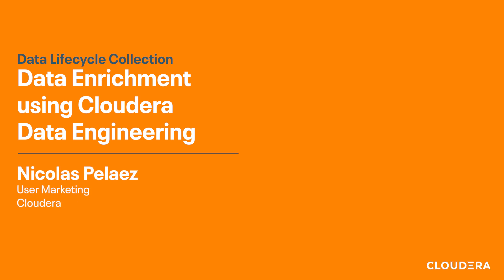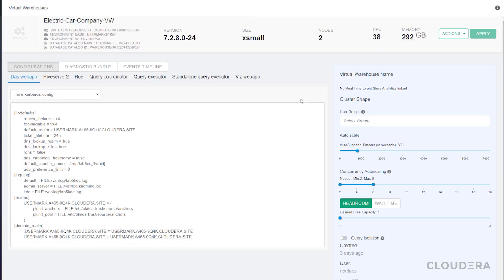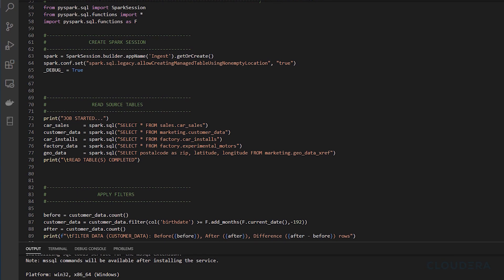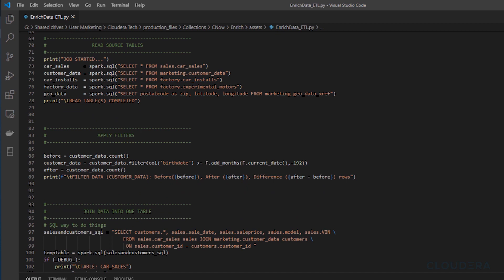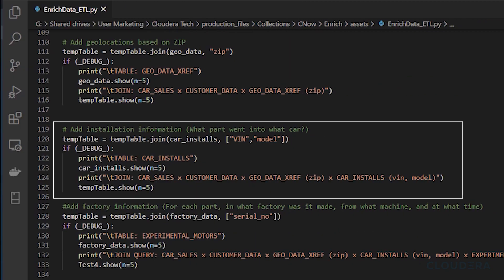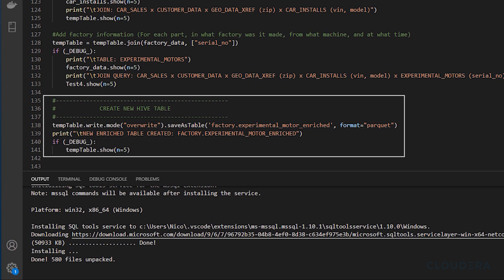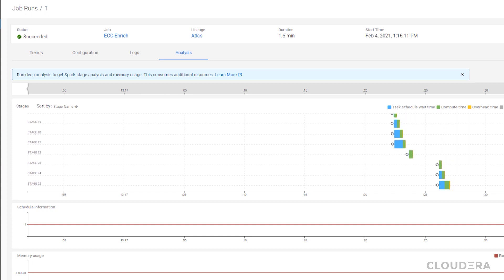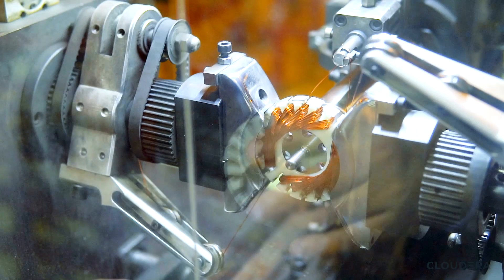Data Enrichment Using Cloudera Data Engineering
In this video, we'll walk through an example on how you can use Cloudera Data Engineering to pull in multiple datasets from a Hive data warehouse and go through the process of enriching the data through the use of Apache Spark. We'll then run this Spark job from within Cloudera Data Engineering so that we can follow the progress and see details about the job's execution.